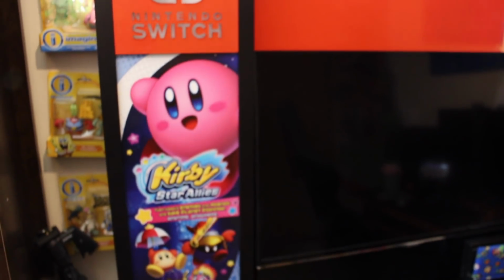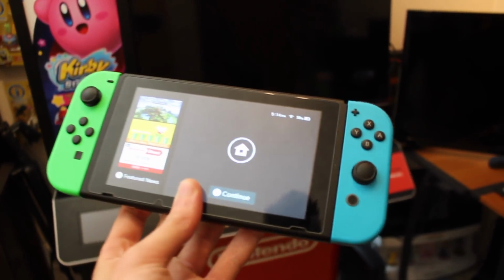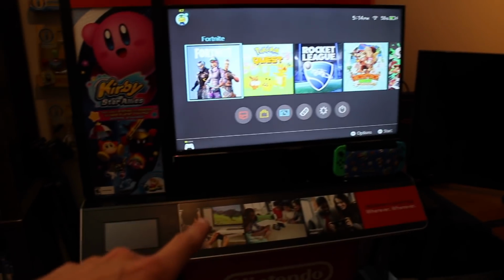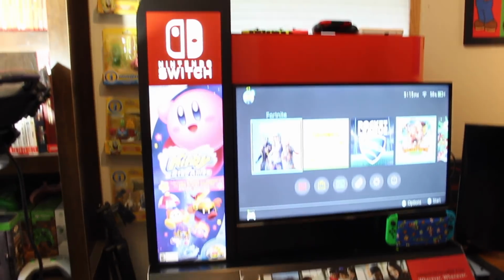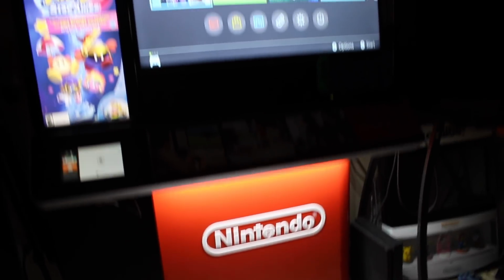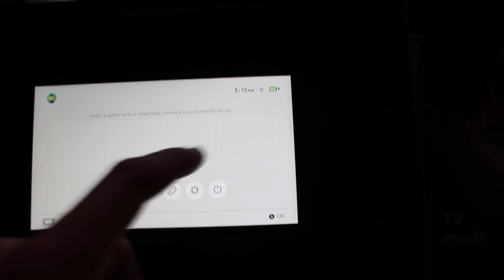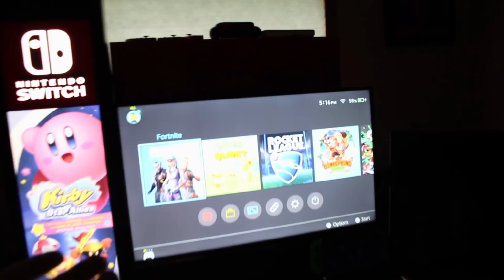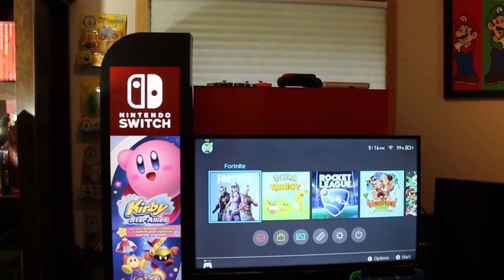The Most INSANE Nintendo Switch SETUP!!!!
Here is the most Insane Nintendo Switch setup on the Internet... Seriously... find me a better one. Hope you guys enjoyed!